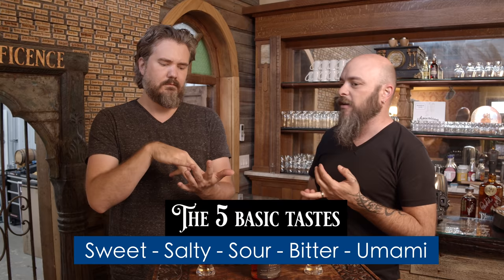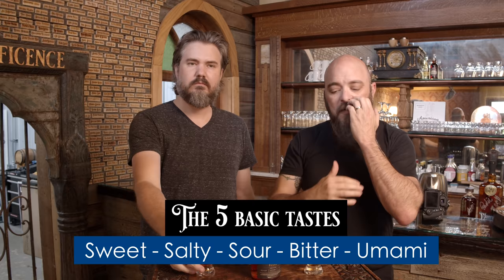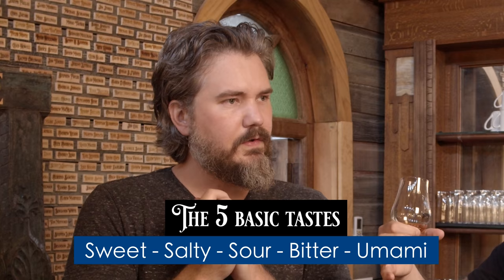How To Taste (and describe) Whiskey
Wanna know how to easily taste and describe whisk(e)y in detail? In this episode, Daniel and Rex explain a simple 3 step approach to a Magnificent whiskey tasting, and how to share your tasting notes with ease. Finally, we launch into a PARODY song for the Whiskey Tribe's new Tasting Ceremony.
(lyrics further down - they claimed the (parody) song and put ads on it 😑)
👉A Simple 3 Step Template To Whisk(e)y Tasting Notes👈

[At each of the 3 steps, try to find 1 or more of the 5 basic flavors.]
 - Sweet - Salty - Bitter - Sour - Umami -
Take apart every descriptive word you use, and get more specific with the individual flavor(s) you're experiencing. Go as far as you're comfortable. The more experiences and comparisons you’ve had, the easier it becomes to identify more detailed flavors.

1) The Nose : What does the smell remind you of?
         (your description goes here)
2) The Taste : What do the flavors on your palette remind you of?
3) The Finish : What are the last flavors you’re left with?
Bonus) Final thoughts?
         (Relevant details about your overall experience with the whiskey.)
The Crowded Barrel Whiskey Company is the World's first crowdsourced whiskey distillery - and the Whiskey Tribe is that crowd.

Every Sip You Take - (a PARODY)
Inspired by: The Police: Every Breath You Take

Lyrics:
Every sip you take
Every mooch you make
Every bottle you break
Every whiskey slain
I'll be watching you
Hey Daniel
Yah
I know you're trying your best but...
... why don't you let a real singer do this
Alright
Oh can't you see
It’s tastes like speyside to me
My poor liver aches
It smells like ham, honeybaked
Every hobbit you shake
Every kung fu made
It pairs well with steak
Zirpoli’s wrong about ardbeg, its just ok
I love when islay hits like a can of mace
I tip the bottle and i - i can’t wait
I don’t really care what the neckbeards say
I keep crying whiskey, whiskey, please

intro / outro song by, DJ Quads - Millionaire
Bonus Points: Pizza and Video Games